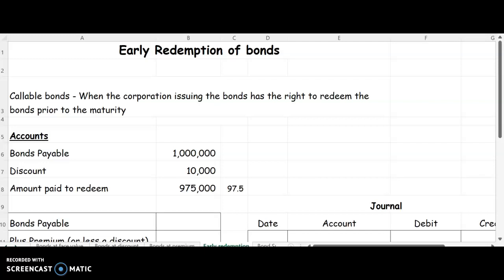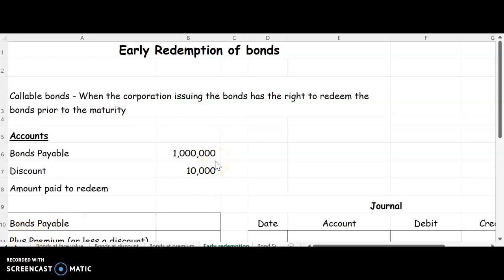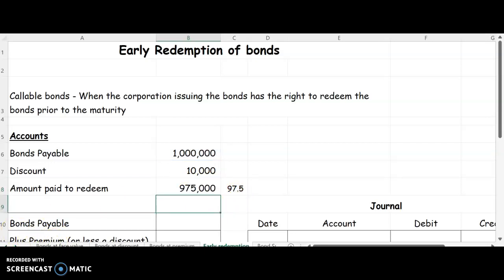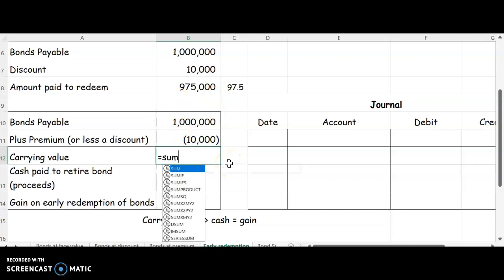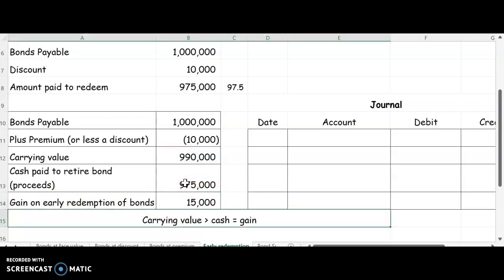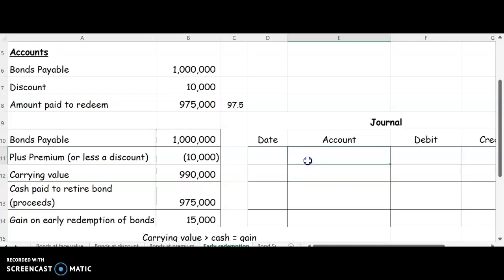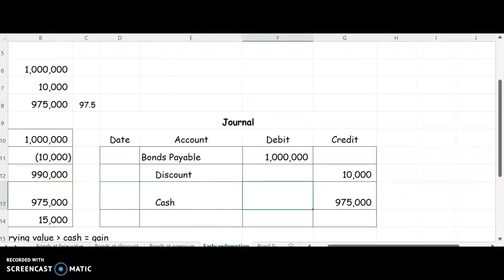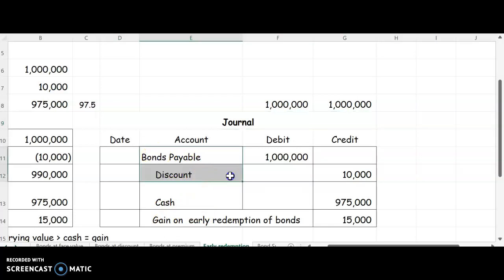Early redemption of bonds